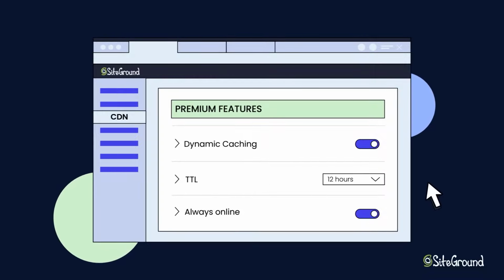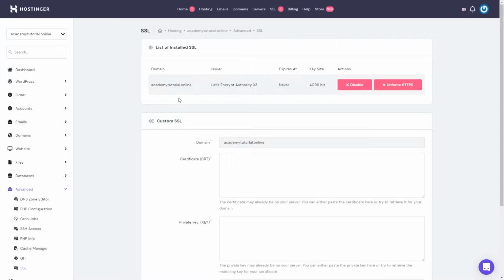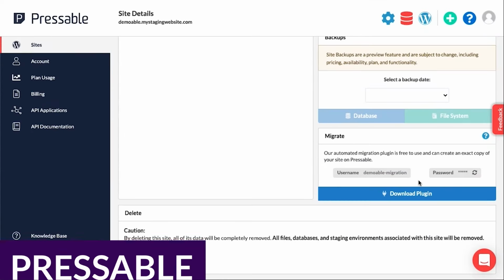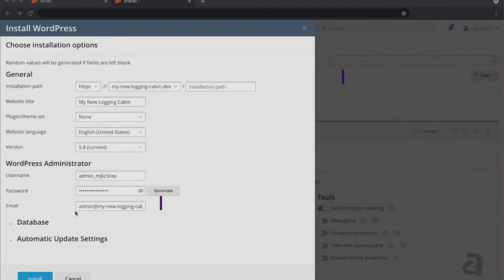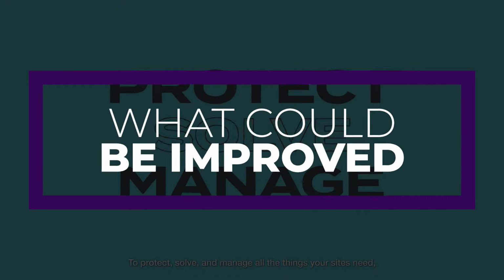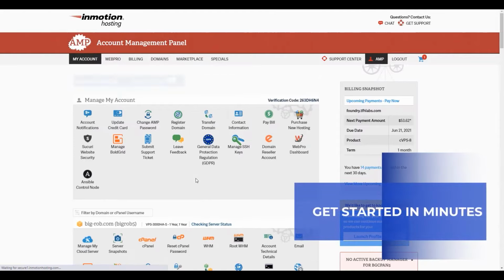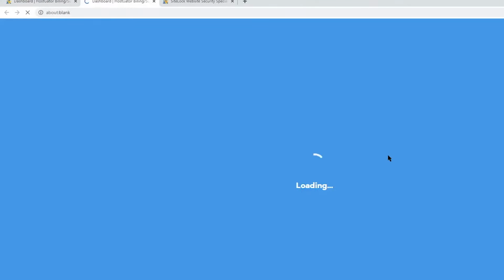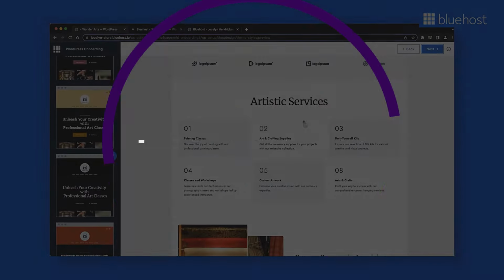10 Best WordPress Hosting Options in 2024 (Handpicked)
Choosing a hosting provider for your WordPress website is a difficult decision. There are so many options that it can be challenging to weed through them. Today we will cover the 10 Best WordPress Hosting Options in 2024!

Timestamps ⏰
0:00 Intro
0:36 SiteGround
02:21 Hostinger
03:36 Cloudways
04:47 Pressable
06:02 A2 Hosting
07:07 WP Engine
08:12 Green Geeks
09:22 InMotion Hosting
10:38 HostGator
11:30 Bluehost